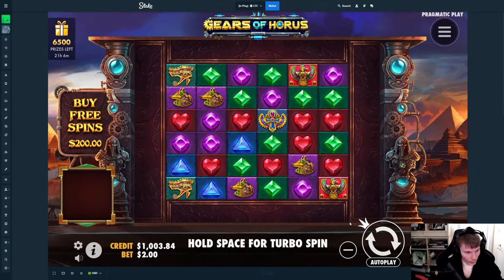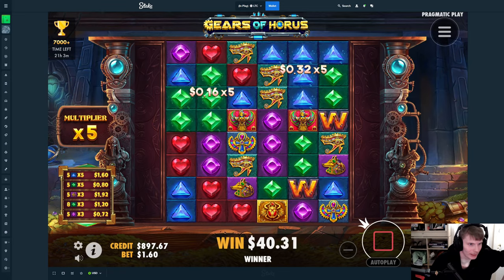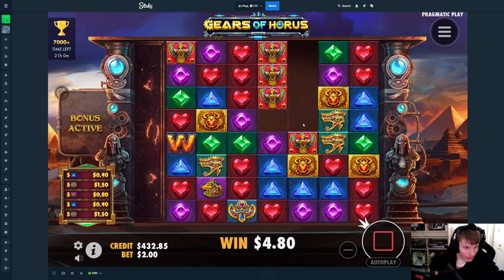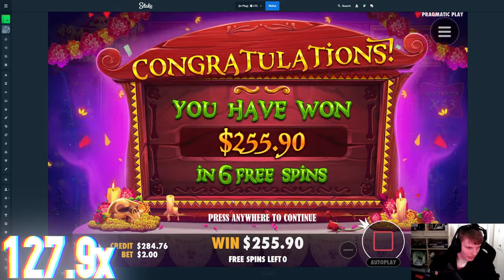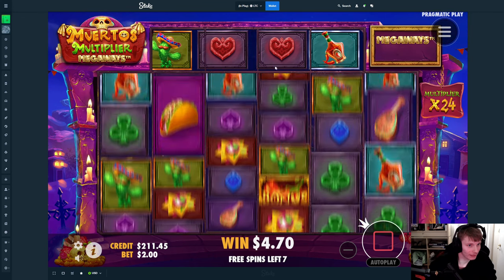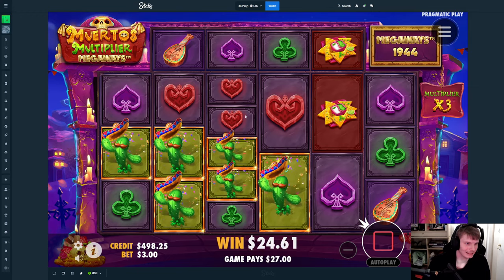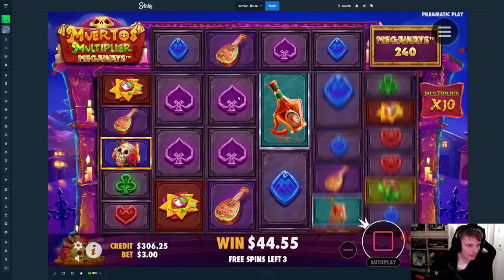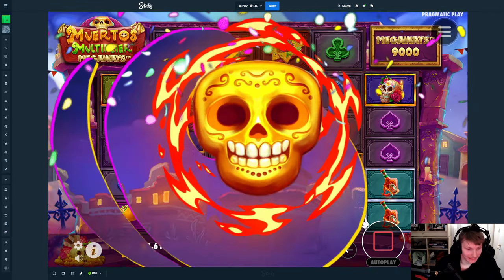Insane 234x MULTIPLIER on MUERTOS!